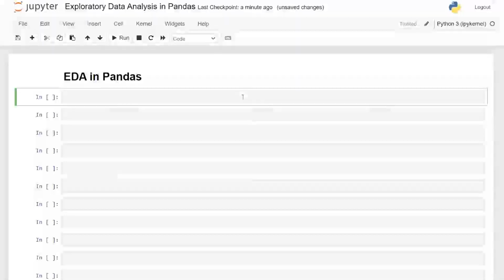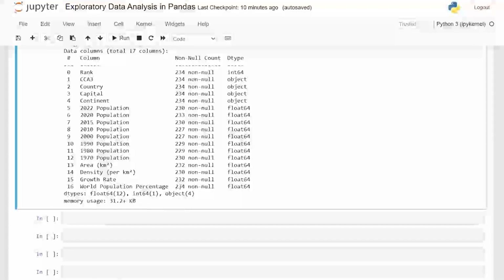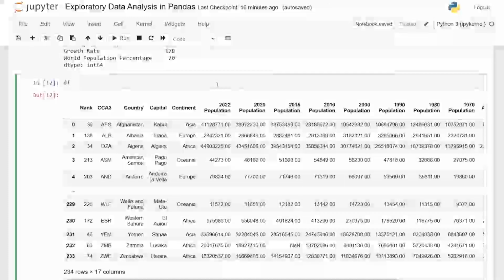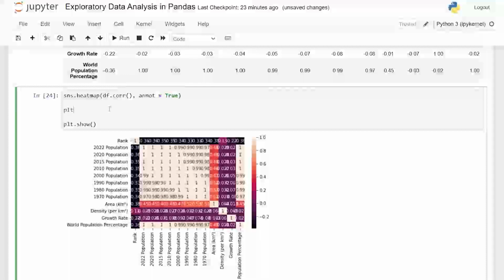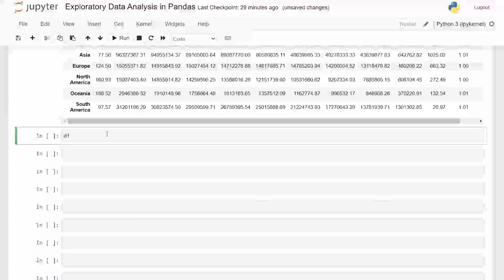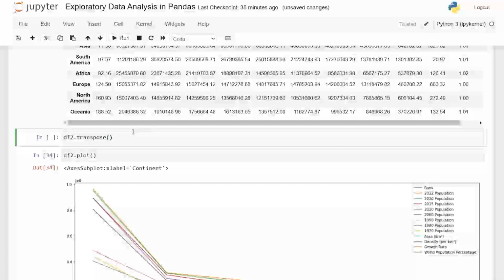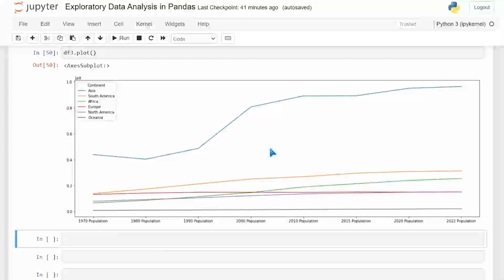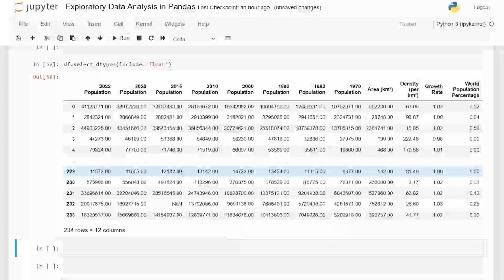Exploratory Data Analysis in Pandas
Exploratory Data Analysis in Pandas: Unlocking Insights from Your Data! 📊🔍

In this video, we dive deep into the world of Exploratory Data Analysis (EDA) using Pandas, a powerful library for data manipulation and analysis in Python.

What You'll Learn:

Introduction to EDA: Understand the importance of EDA in the data analysis process and how it helps in uncovering hidden patterns, trends, and insights.
Data Loading and Preparation: Learn how to import datasets into Pandas DataFrames and prepare your data for analysis.
Descriptive Statistics: Discover how to use Pandas functions to compute summary statistics such as mean, median, mode, and standard deviation to get a sense of your data's central tendency and spread.
Data Visualization: Explore how to create visualizations like histograms, scatter plots, and box plots to visually inspect the distribution and relationships in your data.
Data Cleaning: Get tips on handling missing values, outliers, and duplicate records to ensure your data is clean and reliable for analysis.
Grouping and Aggregation: See how to group data by categories and perform aggregation operations to summarize and analyze different subsets of your data.
Whether you're new to data analysis or looking to sharpen your skills, this tutorial will guide you through the essential steps of EDA with practical examples and tips to make the most of your data.

Drop your questions and comments below—we'd love to hear from you!